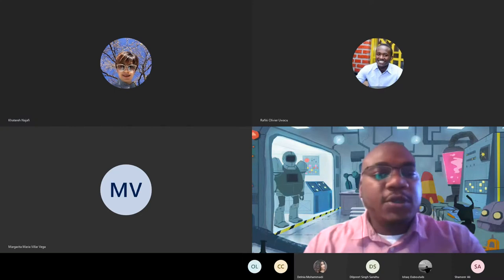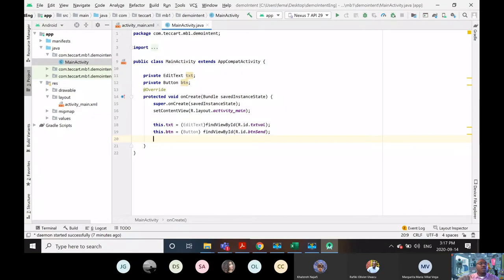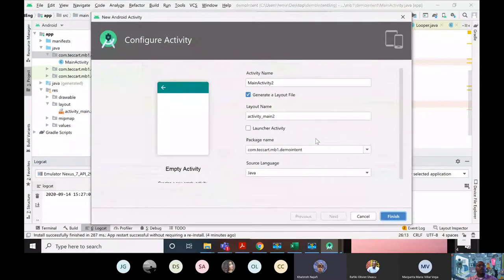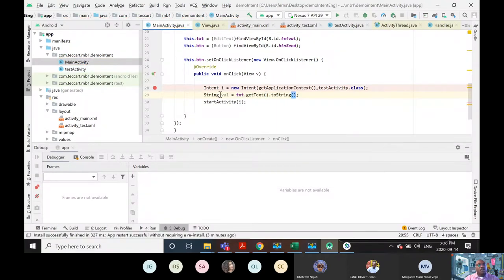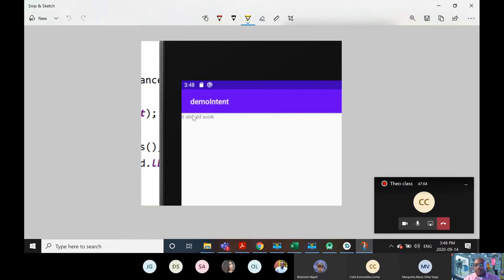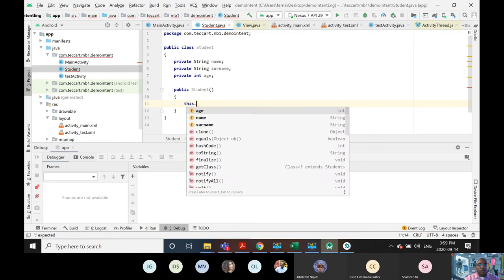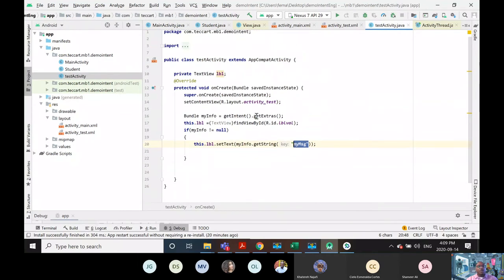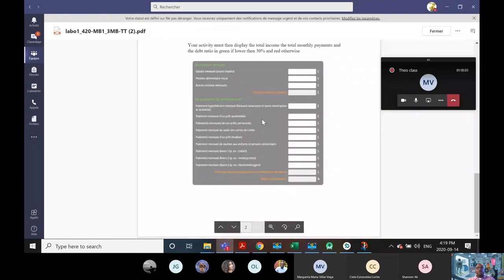Communication between activities (part 1)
starting an activity with an intent
 sending primitives data types from an activity to the next using intent
sending serialized object from an activity to the next usin intent